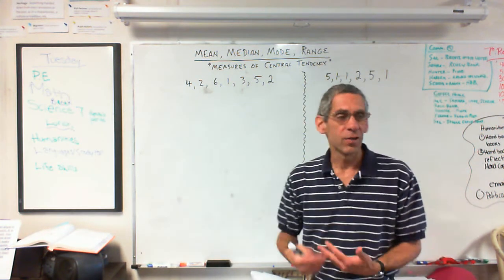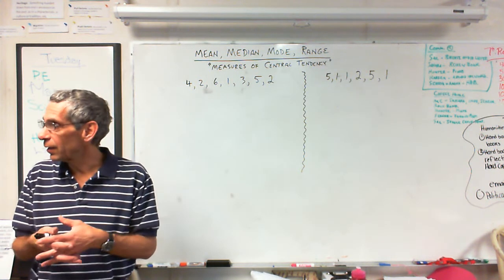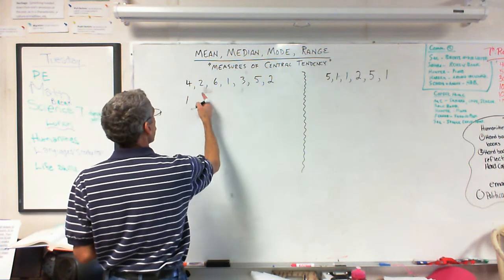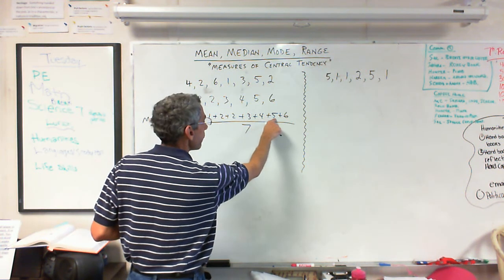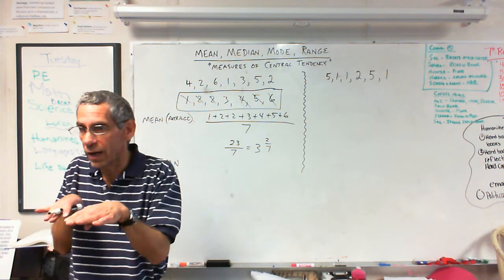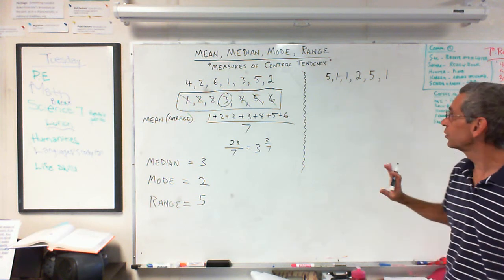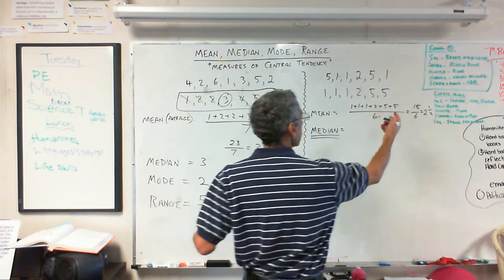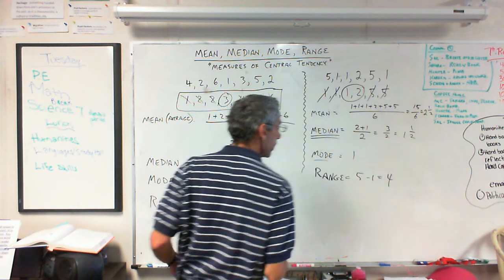7th Grade - Mean, Median, Mode and Range 12/11/12